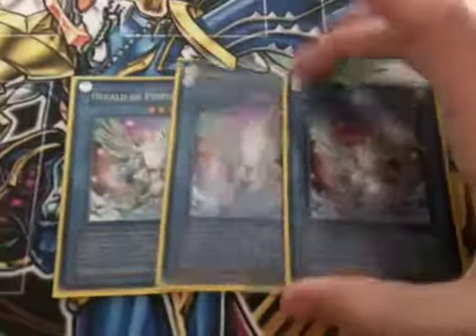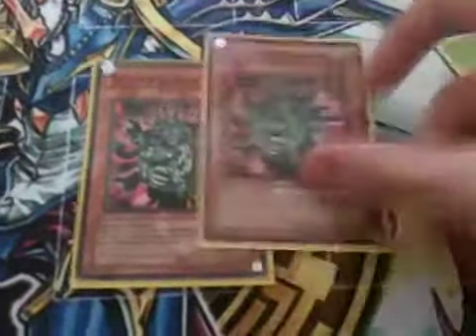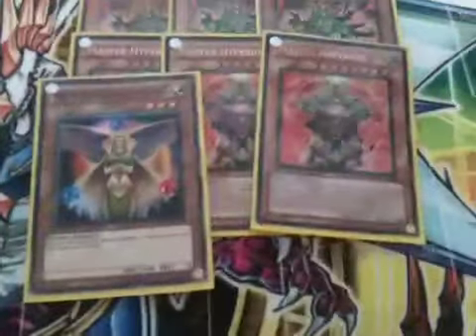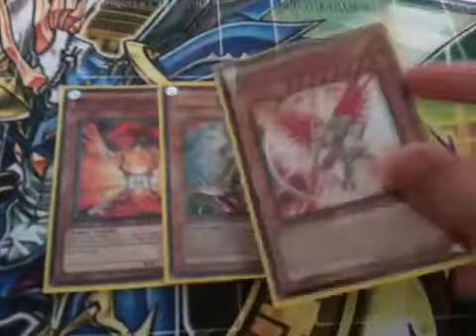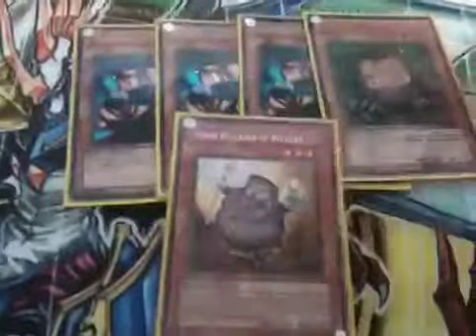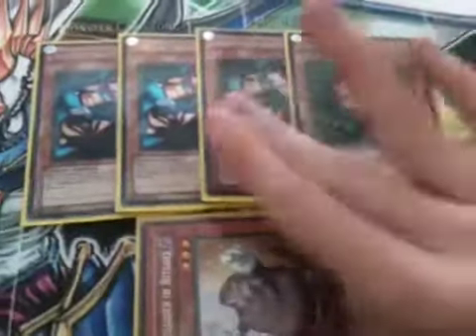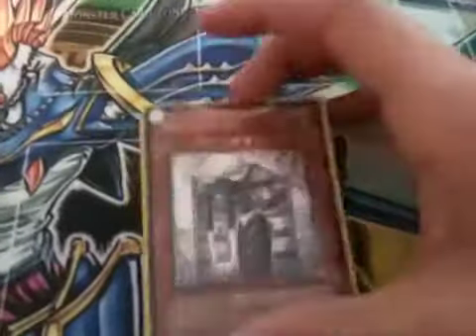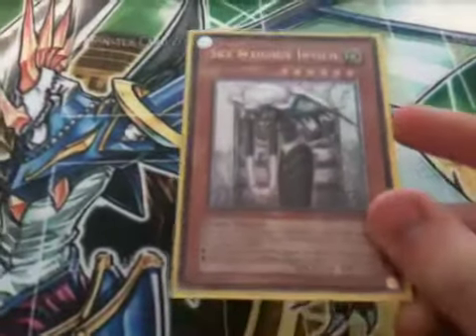Herald Agents Deck Profile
Hey guys sorry about the low quality of the vid, I had to upload it from my phone because the internet here is baaaaddd
Will repost or re-record when back at Uni